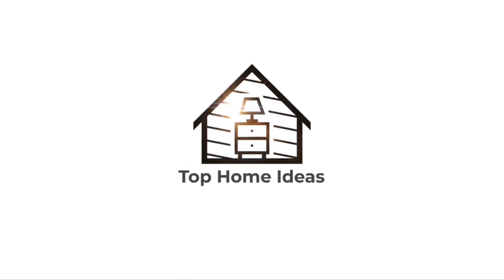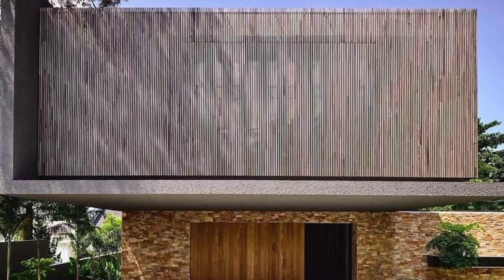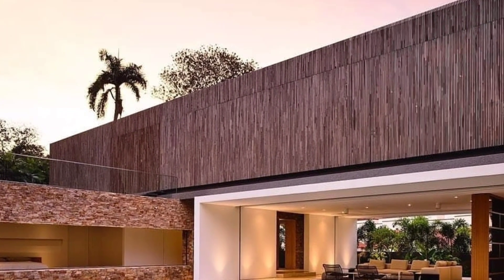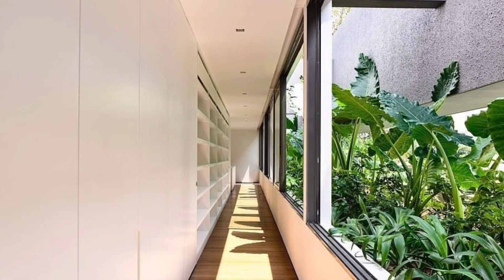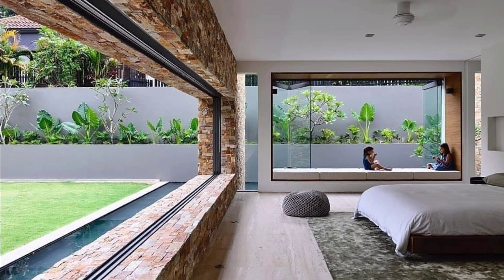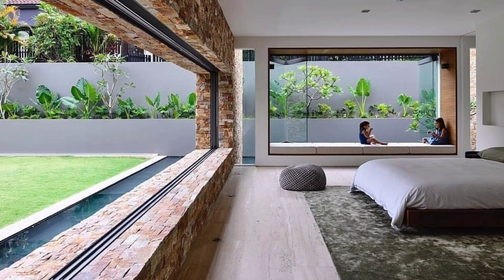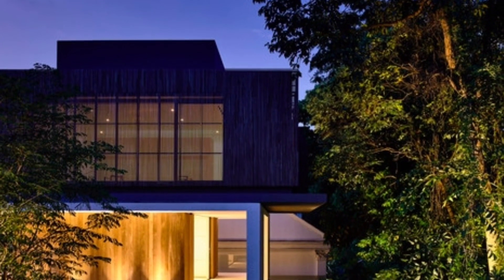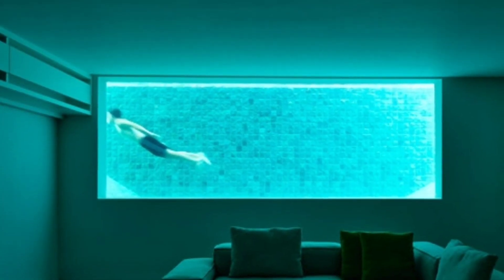Modern Tropical Home, Nature That Comes Into The House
Reclined within a well-heeled residential enclave, KAP-House reposes behind wild grassland that grows from the remains of the old Malayan Railway. Placed on a plot that was once the sprawling garden of a classic colonial black and white bungalow, the home was imagined as a paradigm of modern tropical living.

The defunct railway, now a preserved green corridor, provides a backdrop of natural tropical terrain. Seeking to capitalize on the beauty of the home’s splendid surroundings, the design team adopted the Japanese design principle of Shakkei, or borrowed view. Their intention was to create a home resplendent in the “likeness of nature, capturing nature alive to create a spectacular vision”.

Fully attuned to the environment, KAP-House is predicated on capturing its marvelous natural milieu, as the architects carefully aligned the home to emphasize borrowed views of the green corridor. Elemental considerations were prioritized as the design team accounted for factors such as wind direction and solar positioning, introducing a sustainable design framework that allowed the implementation of passive environmental controls within the house program.

Simplicity reigns as clean lines and bold structural elements manifest into an elegant design. Architects deployed a programmatic approach when conceptualizing the home. KAP-House features a series of rectilinear volumes placed in interlocking juxtapositions. Individual volumes were conceived in accordance with how their space would be utilized. Underscored in KAP-House’s overall design was the optimization of the borrowed view, as the architects tried to ensure that spaces within the house would benefit from the surrounding natural splendor

holistic approach was employed in order to achieve intrinsic integration between architecture, interior design, and landscaping. Further accentuating the overall design is a meticulously curated material palette - reflected in the stone and timber facades, placid blue pools and waterways, and lush gardens greenery, which bestow KAP-House undeniable aesthetic quality.
The home includes four bedrooms together with an additional guest room. The front section of KAP-House that contains the guest room was imagined as a semi-private transition space, where a myriad of colours and textures greets the eye at the home’s spacious driveway entrance. An L-shaped slab of textured reinforced concrete frames a façade of gray zircon wood strips, neatly stacked atop a lower plane of champagne limestone cladding, which stretches into KAP-House’s manicured garden.

The entrance foyer leading to the shared common space reveals a system of fully retractable floor-to-ceiling glass windows encasing the living and dining areas. The windows, together with the timber screens found on the upper floor, provide natural cross-ventilation and overall versatility to KAP-House. The Architects’ intention was to allow the greenery of the garden exterior and the borrowed view of the rail corridor beyond to traverse into the refined spaces of the home’s interior.
Architects: ONG&ONG Pte Ltd
Area:
917 m²
Year:
2016
Photographs:Derek Swalwell
Manufacturers:  KStone, Perswood, SKK
Quantity Surveyor: CCL Chartered Surveyors
Mechanical & Electrical Engineer: PTA Consultants Pte Ltd
Main Contractor: Straits Dredging
Architect In Charge: Diego Molina, Maria Arango
Project Team: Eleazar Manahan, Tomas Jaramillo, Ryan Manuel, Julius Caramat, Lee Cheow Yeh, Amos Lau, Lim Yan Qing
Client: Vista Realty Pte Ltd
C&S Engineer: KKC Consultancy Service
M&E Engineer: PTA Consultants Pte Ltd
Civil Engineer: KKC Consultancy Service
Structural Engineer: KKC Consultancy Service
Country: Singapore